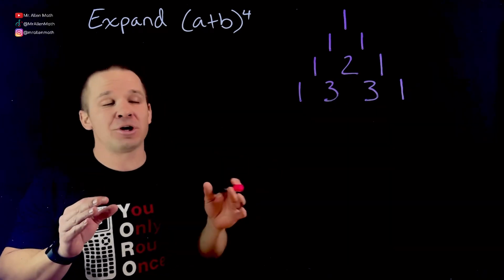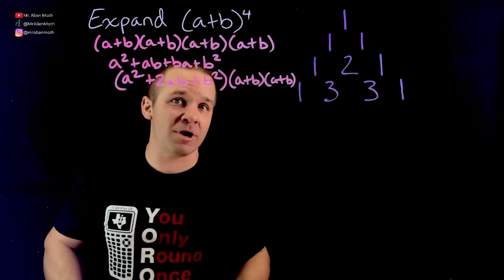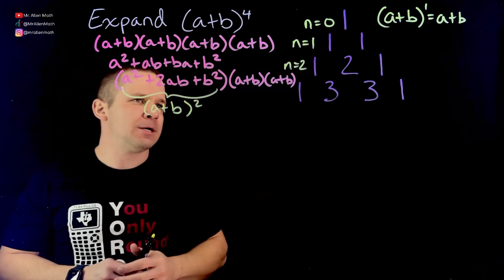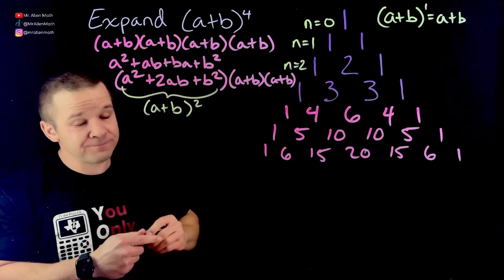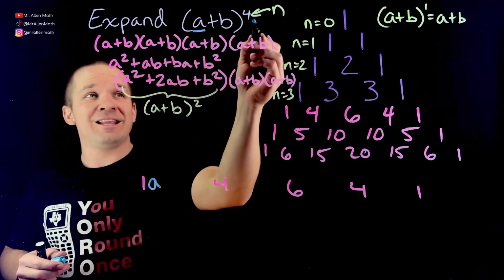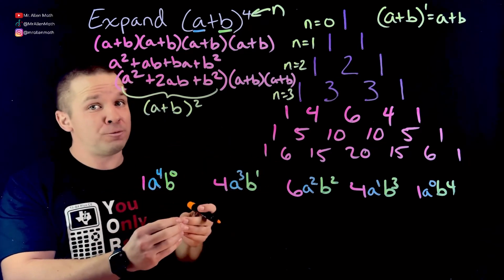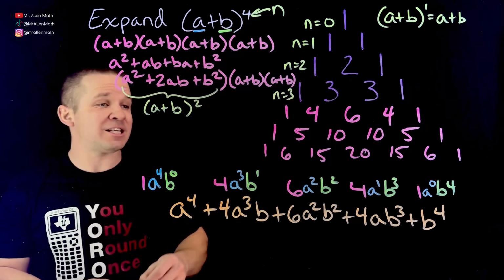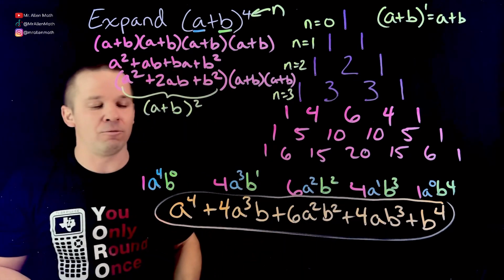Introduction to Pascals Triangle and Binomial Expansion